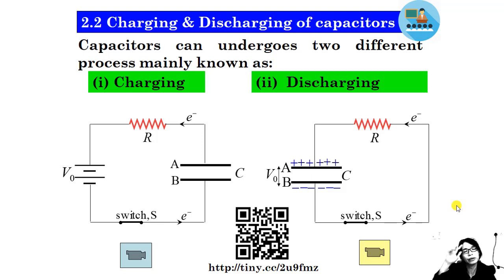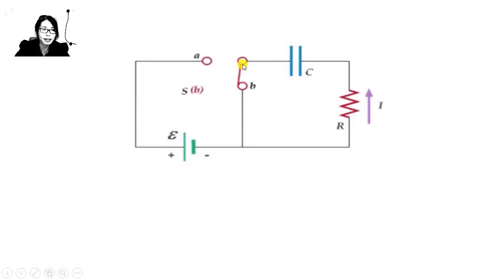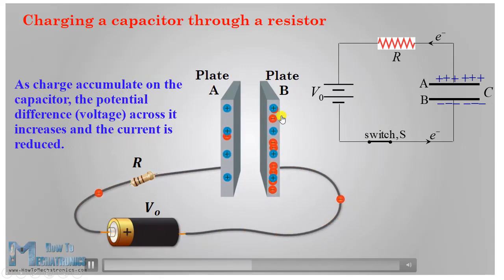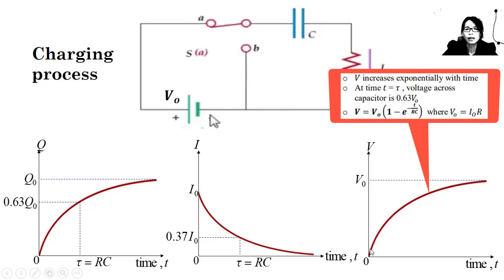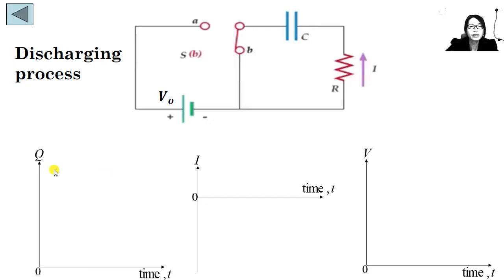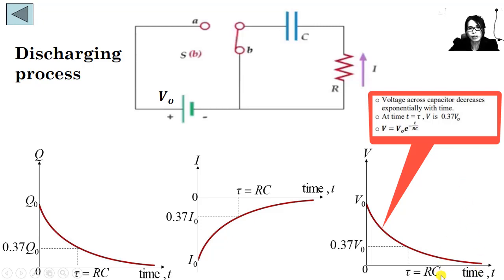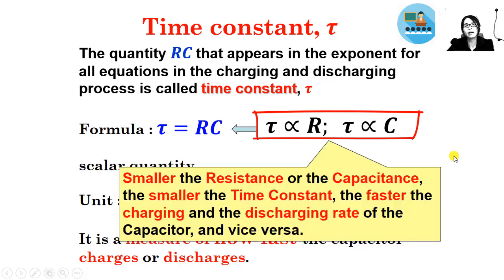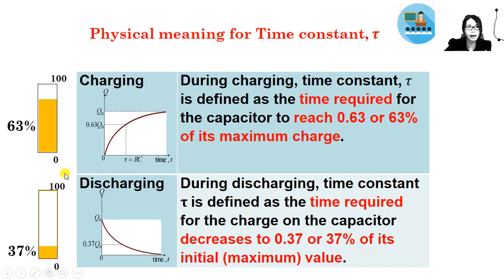2 2 Charging and discharging of capacitors